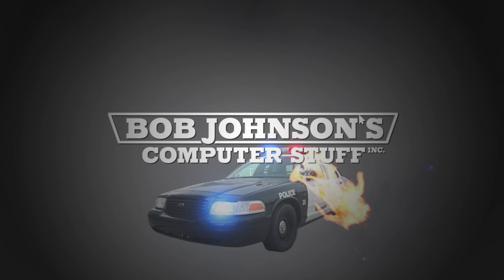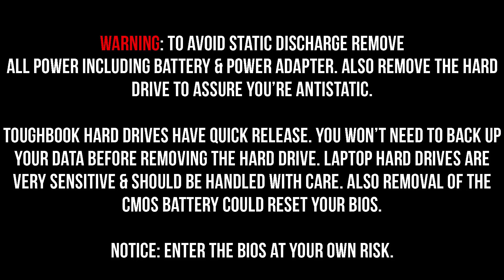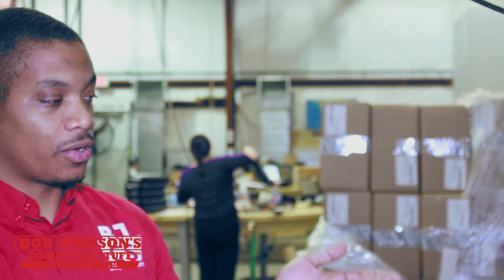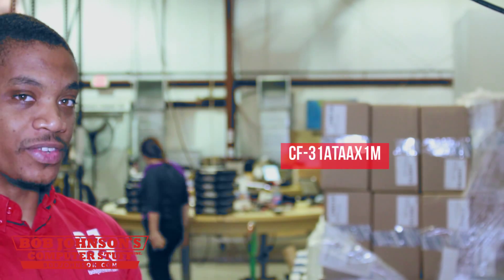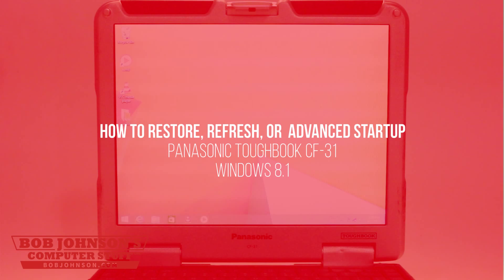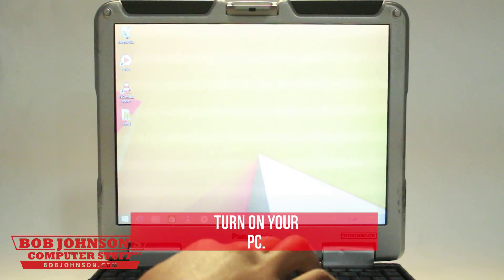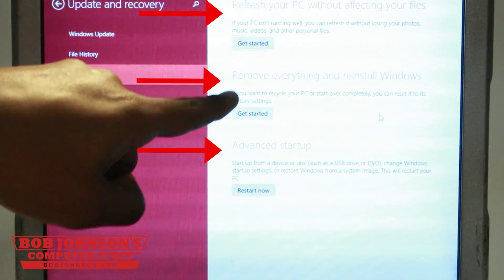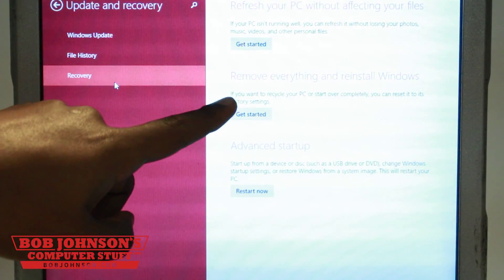How to Reset the Hard Drive in the Panasonic Toughbook CF-31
-- Would you like to Restore you Panasonic Toughbook CF-31 back to factory? Or would you like to Remove the old Operating System on your Toughbook 31?

Questions? Comments?